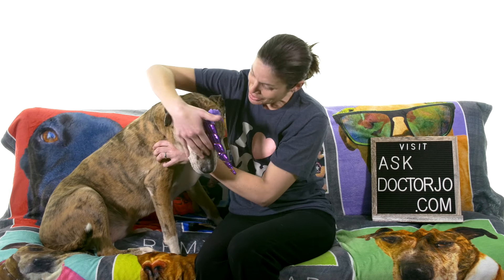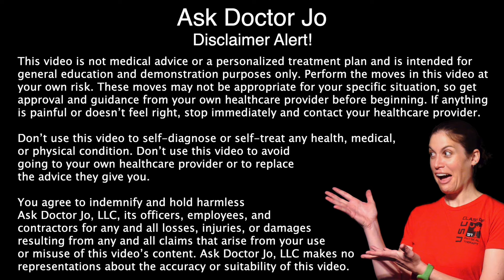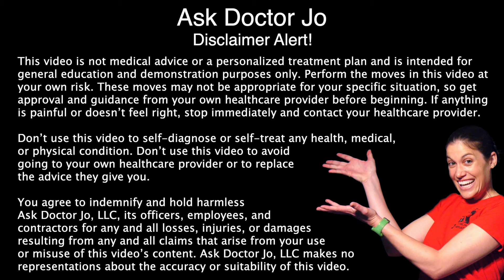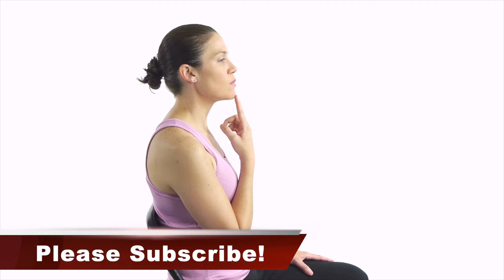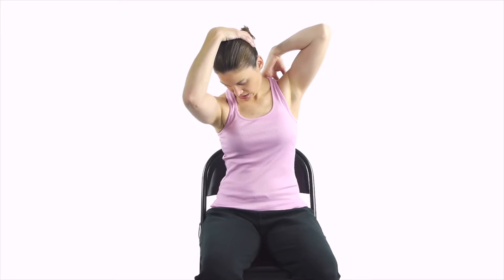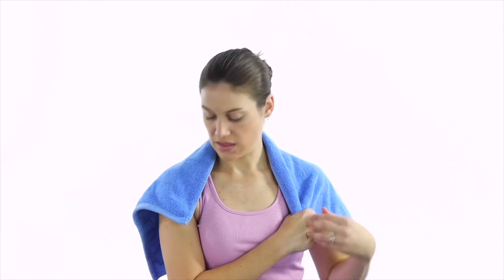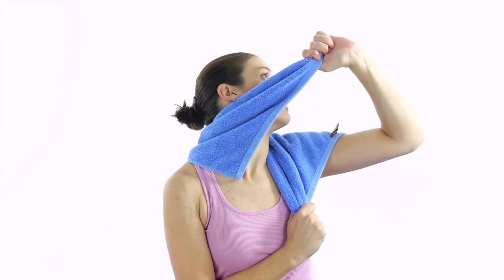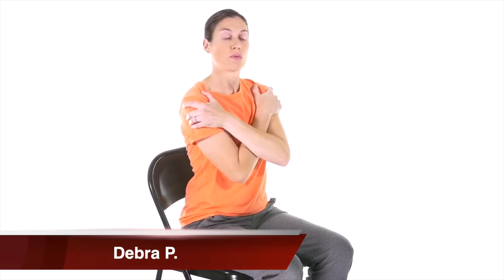10 Best Stiff Neck Pain Relief Stretches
A stiff neck can cause tightness, pain & loss of motion. Many of the neck muscles go down into the shoulders and can cause tightness there as well. These stretches may help relieve neck & shoulder pain.

Starting off with cervical or neck motion will help get the muscles warmed up and moving. Cervical rotation, cervical side bend, cervical flexion, and cervical extension will stretch and warm up all the muscles surrounding the neck.

Next, chin tucks are a great stretch and exercise to help reset the neck muscles. These are especially great for posture and people who work at a computer or do a lot of gaming.

Then go into full stretches where you hold the position for 30 seconds. Upper trapezius, levator scapulae, and scalene stretches are great stretches to help relieve tightness.

Finally, the last two stretches will help get the rotation movement of not only the neck, but also the upper back or thoracic area as well.

SUPPORT Dr. Jo for as little as $1 a month, and get cool rewards